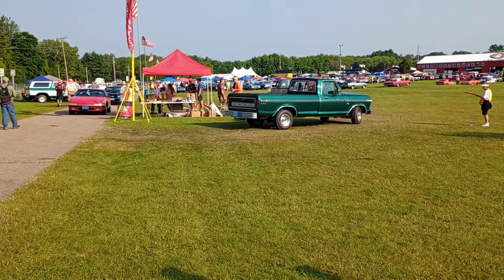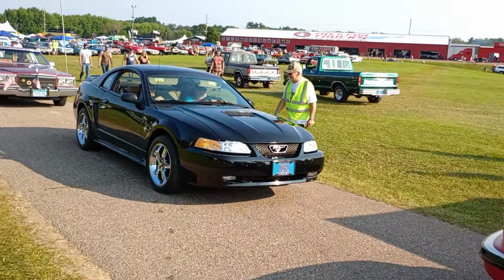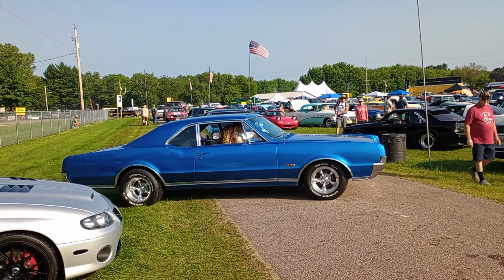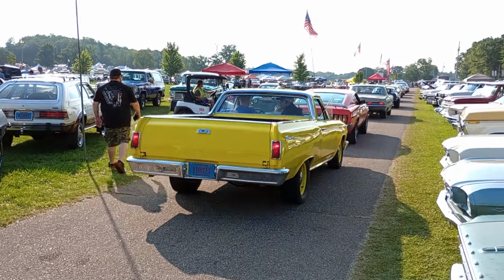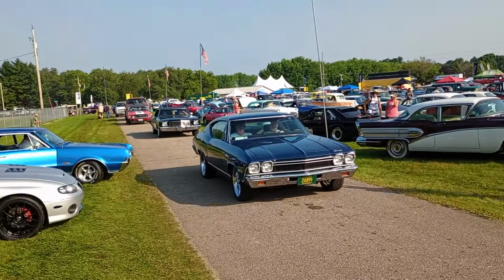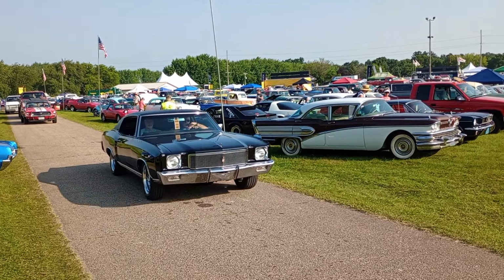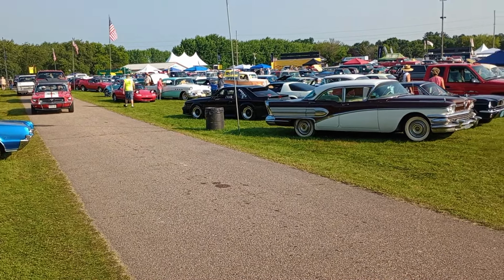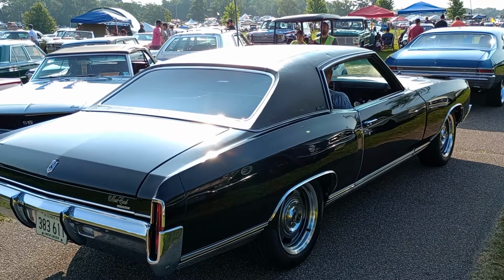Iola Classic Car show 2024 cruise in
a lil cruise in walk around video